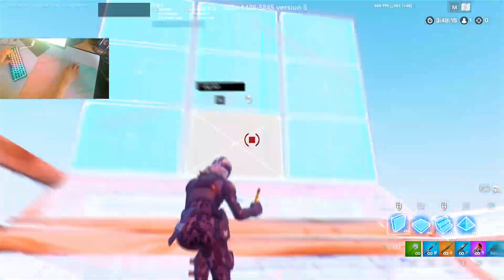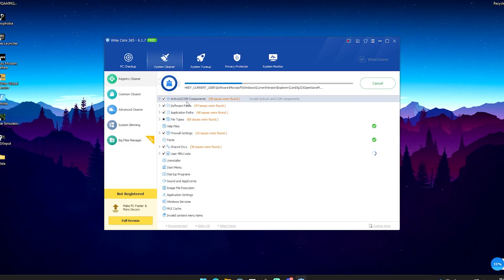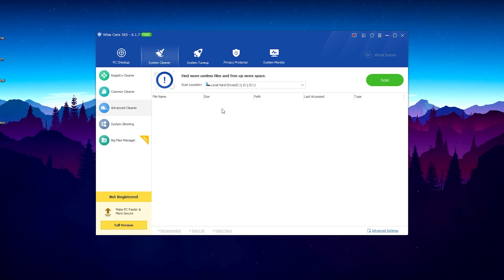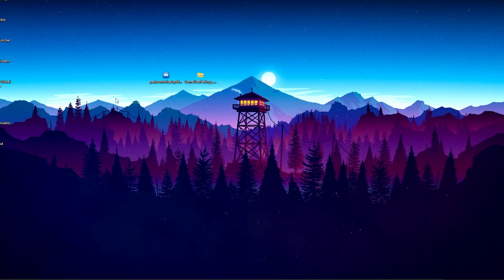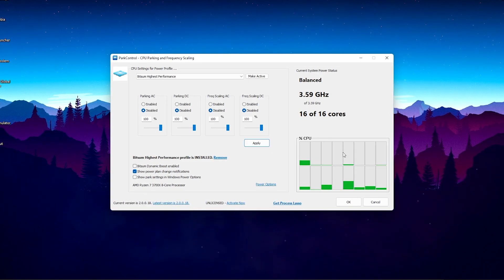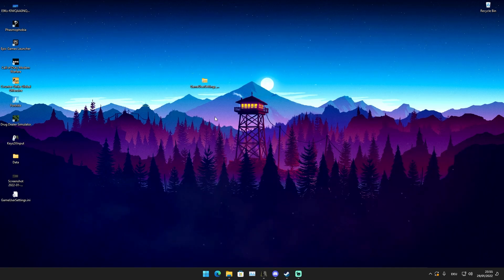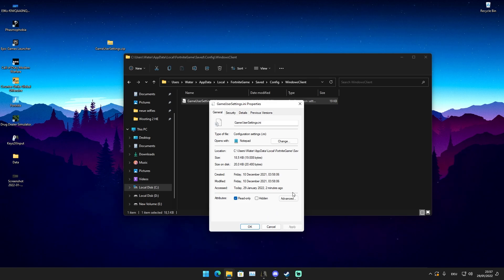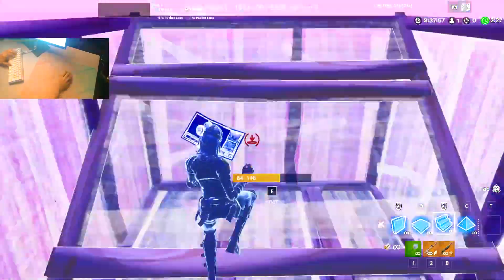How To BOOST FPS in Fortnite on Laptop in Chapter 3! (Get MAX FPS BOOST on Laptop and Less Delay)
In Todays Video, Im showing you How To BOOST FPS in Fortnite on Laptop in Chapter 3 and How To
Get MAX FPS BOOST on Laptop and Less Delay in Fortnite Chapter 3! I will show you a few simple Steps to Improve your Fortnite Performance on Laptop in Chapter 3, so that you get MAX Performance and Less Input Delay while playing on Laptop. I will show you everything you need to know to Increase FPS in Fortnite Chapter 3 on Laptop and get MAX FPS BOOST on Laptop. This will also fix any sort of Stutter or Delay while playing Fortnite in Chapter 3 on your Laptop. So if you guys want to know How To BOOST FPS on Laptop in Chapter 3 and How To Get 0 Input Delay on Laptop in Fortnite Chapter 3, you came to the right place. Im going to give you the BEST Fortnite Laptop FPS BOOST PACK and Best Fortnite Settings for Laptop to gain MORE FPS and decrease Input Delay.

► Title: How To BOOST FPS in Fortnite on Laptop in Chapter 3! (Get MAX FPS BOOST on Laptop and Less Delay)

Intro (0:00​)
Speed Up YOUR Laptop (0:34)
BOOST Laptop CPU Speed (3:38)
Best Laptop GameUserSettings (5:34)
IMPORTANT (7:08)
Final Conclusion (7:42)
Outro (7:58)